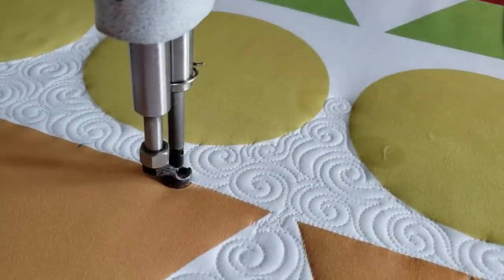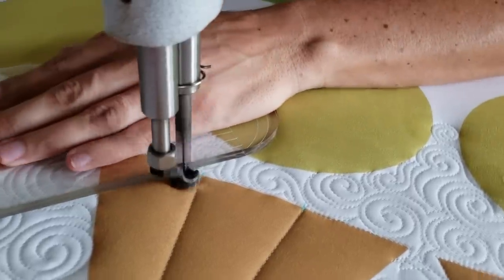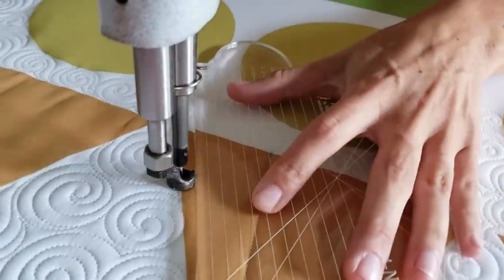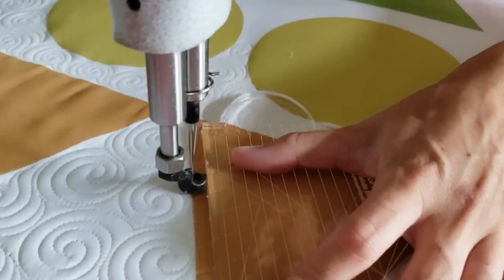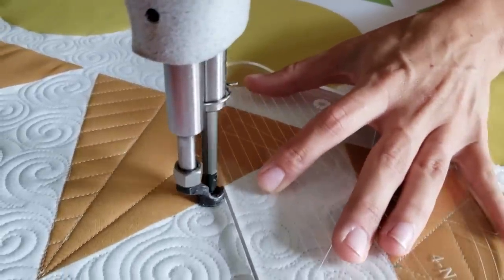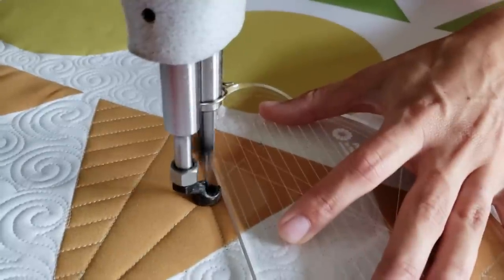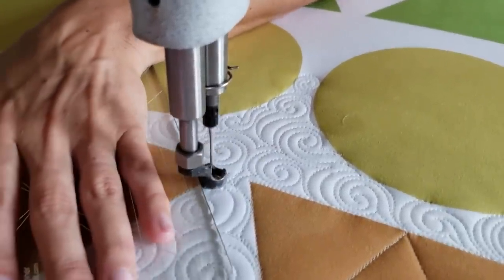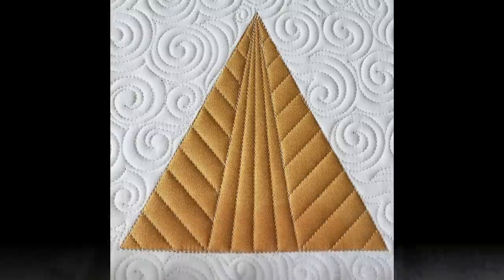How-To Machine Quilt a Dimensional Triangle With Natalia Bonner-Let's Stitch a Block a Day- Day 27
For more details about the Stitch-Along and the products Natalia is using, visit her blog